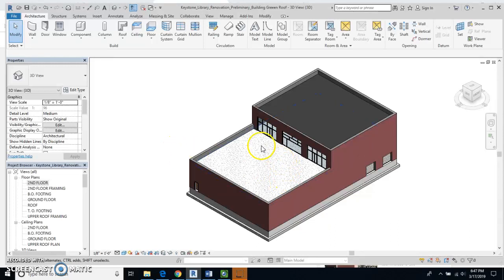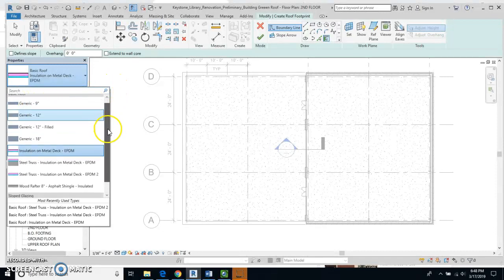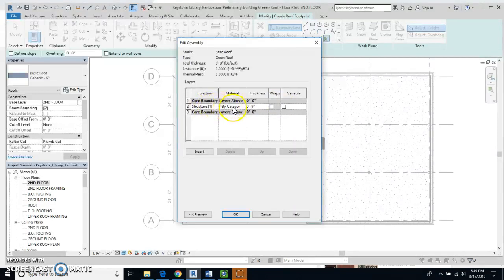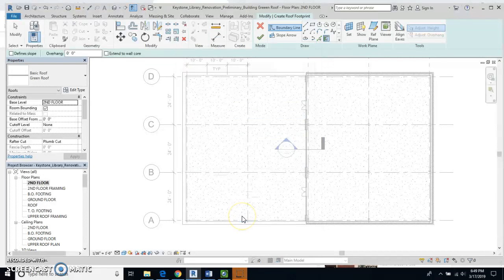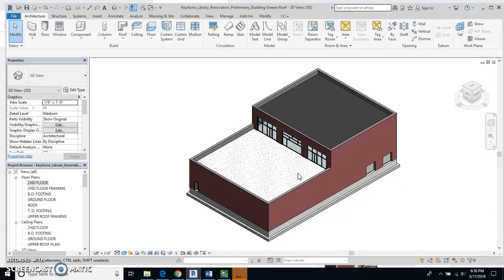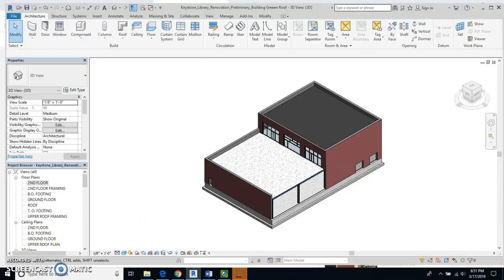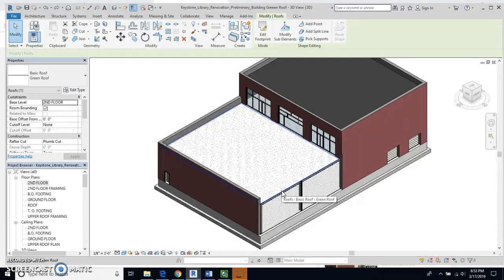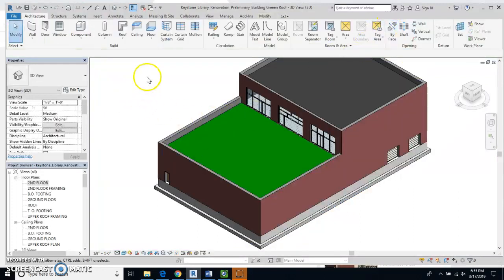CEA 3.1.4 Commercial Building Green Roof